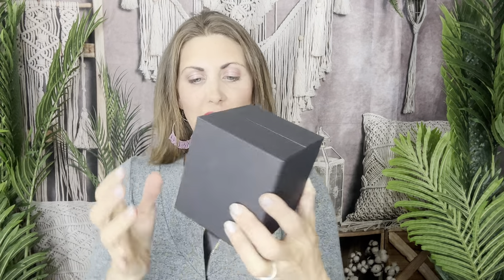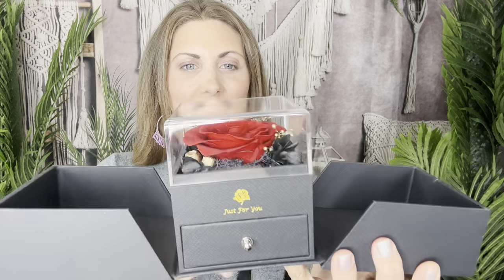Preserved Rose & Necklace Box -Gift That Will Last A Lifetime!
Birthday Gifts for Women Best Friend - Preserved Real Rose with Austria Crystal Necklace Gift